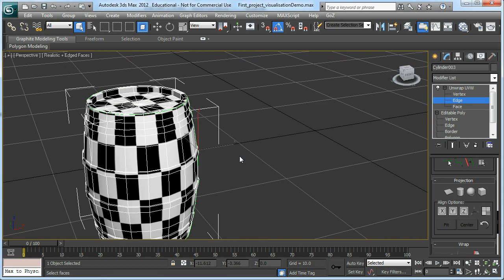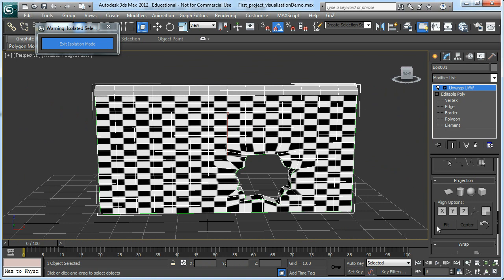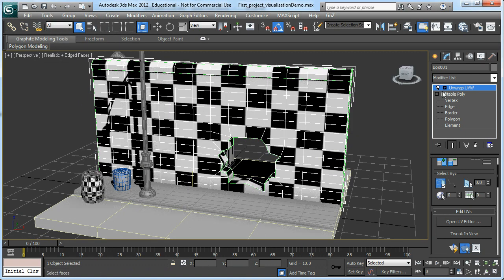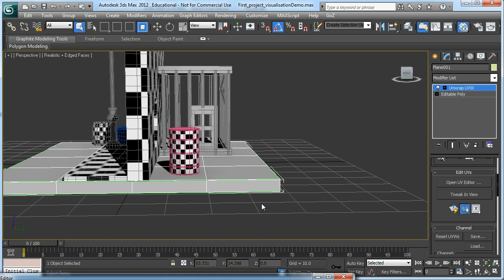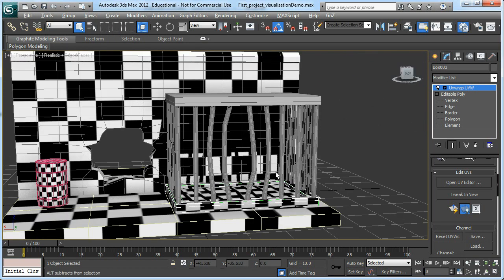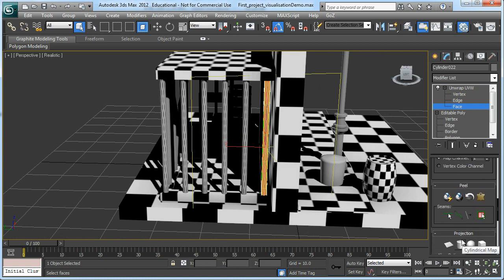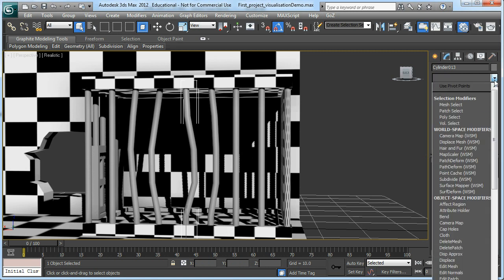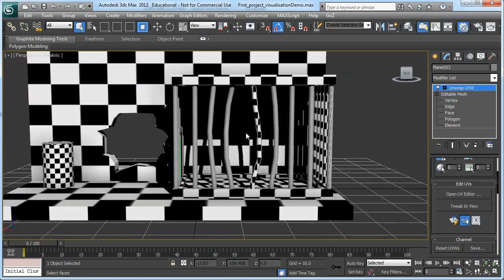Uv_unwrap_part_3